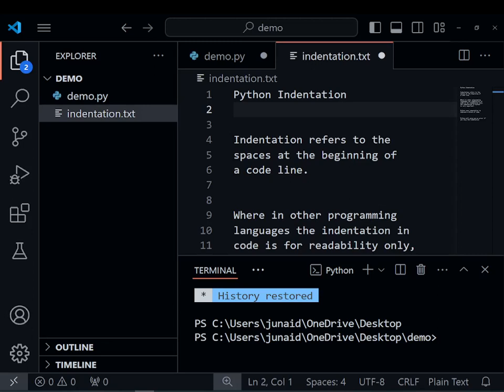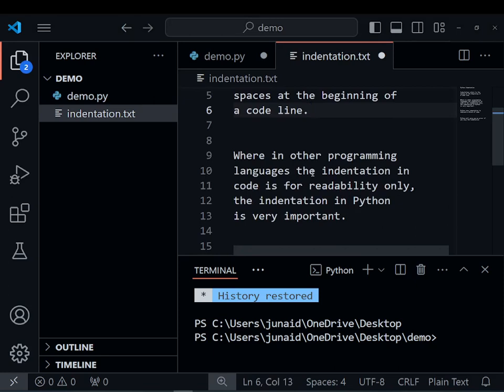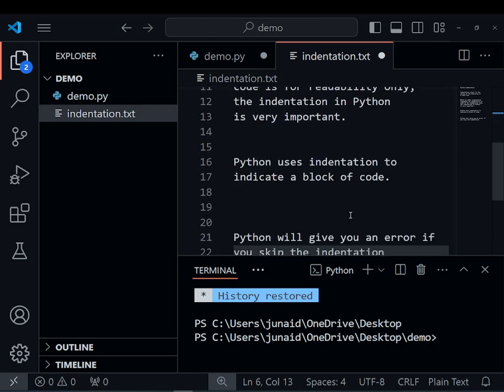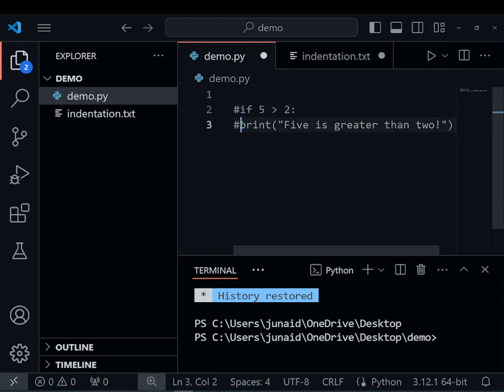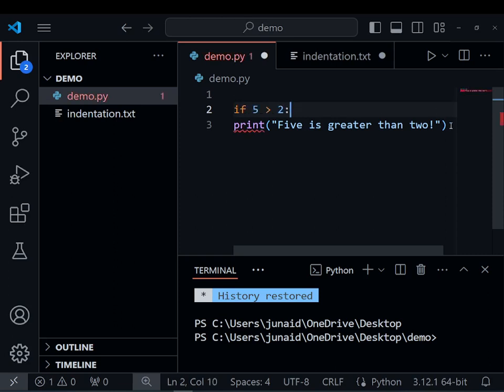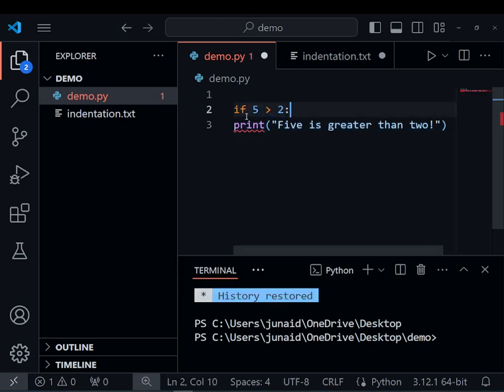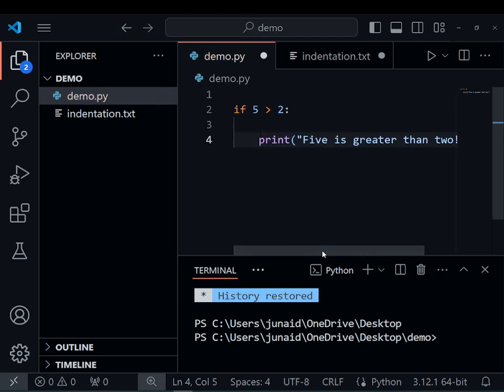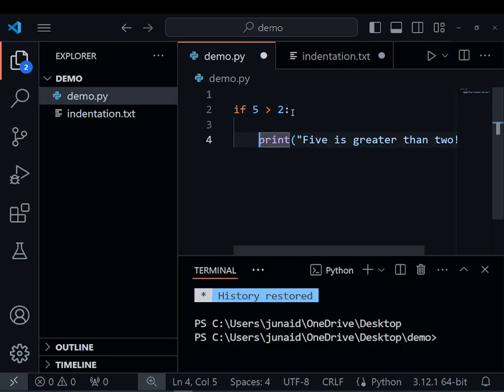Indentation In Python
Indentation refers to the spaces at the beginning of a code line.

Where in other programming languages the indentation in code is for readability only, the indentation in Python is very important.

Python uses indentation to indicate a block of code.